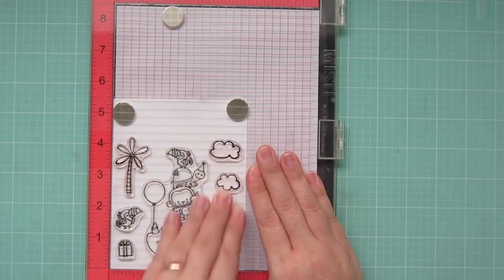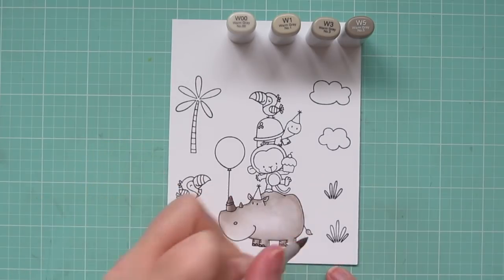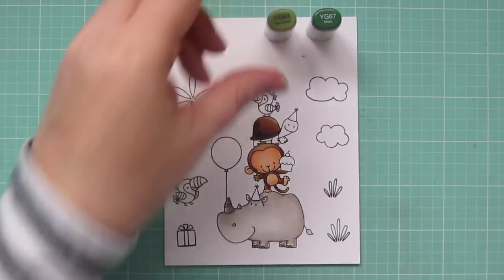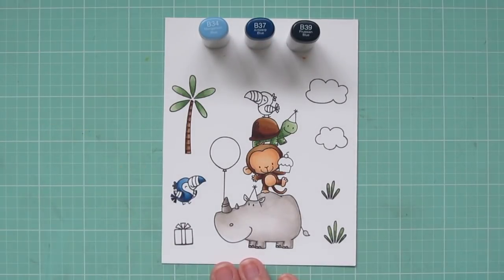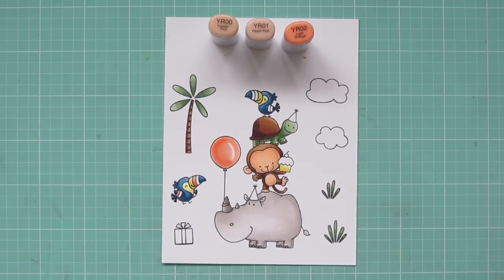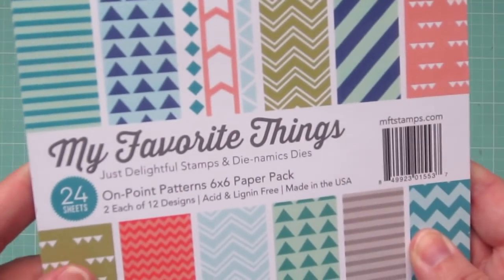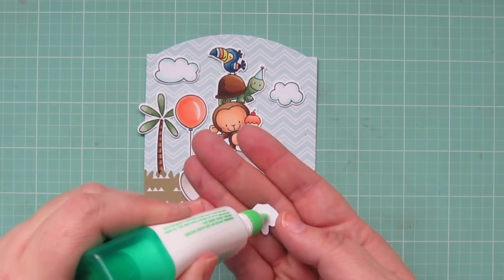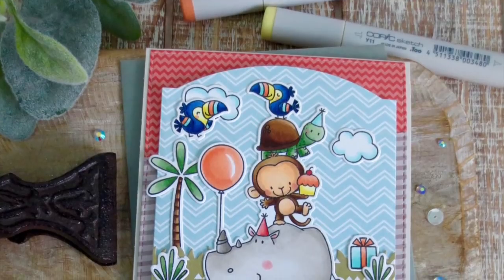Endless Birthday Wishes | Copic Coloring | MFT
Join me for a fun jungle-themed birthday card using MFT products and Copic coloring.

Supplies:
MFT Birdie Brown Birth-Yay stamps: links coming soon
MFT Birdie Brown Birth-Yay dies: links coming soon